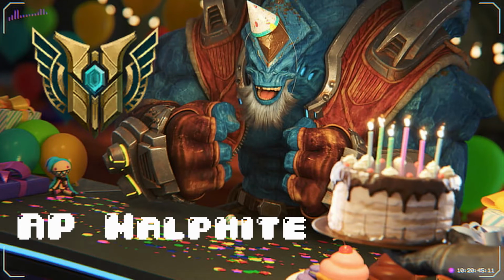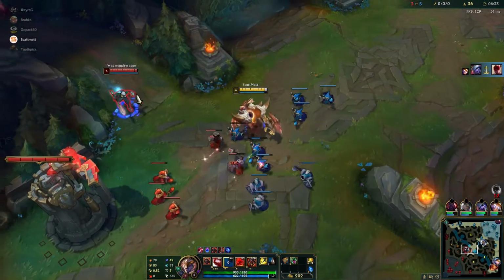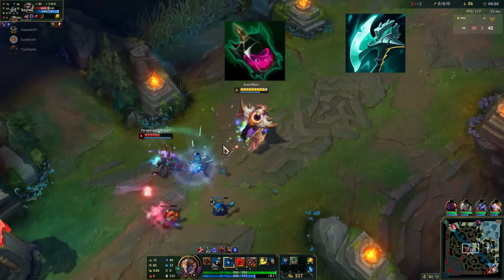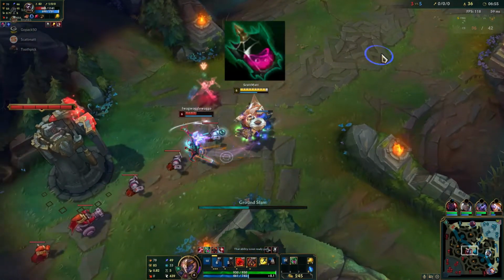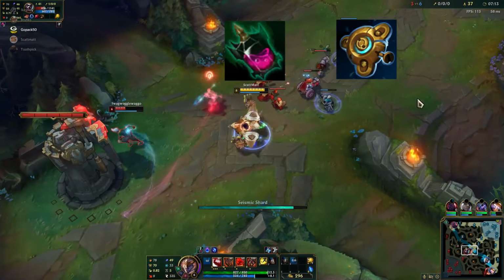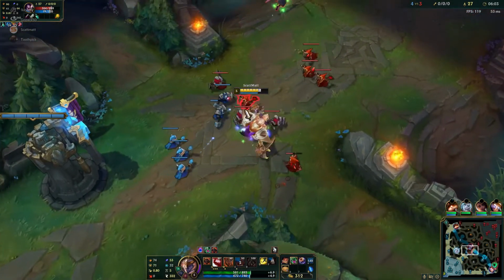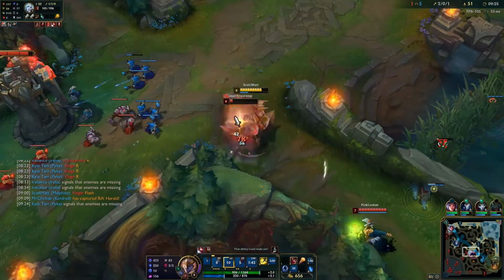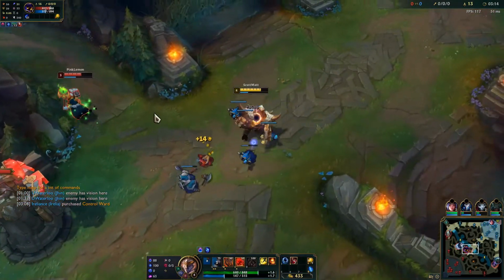How to play Malphite Full AP Mid 11.7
undetailed tutorial on how to play AP Malphite mid.
Run flash ignite, Didn't say it in video but it feels like a given.